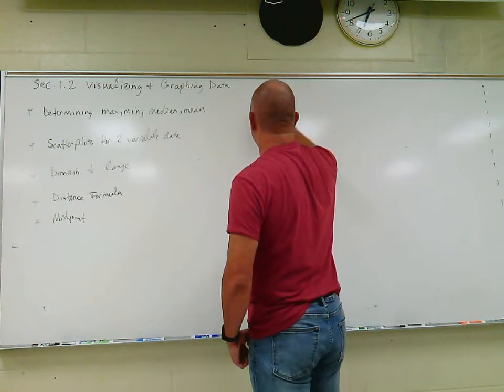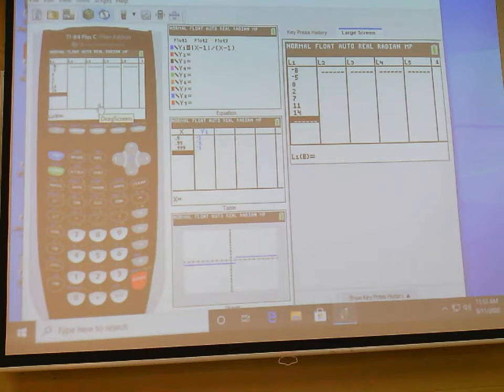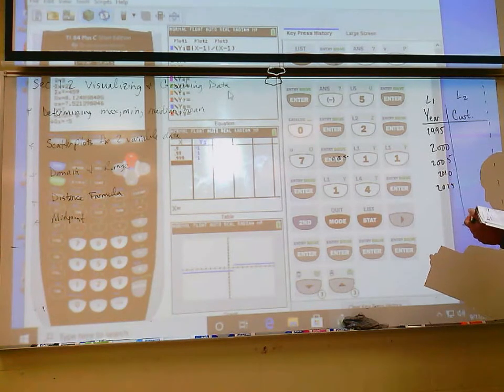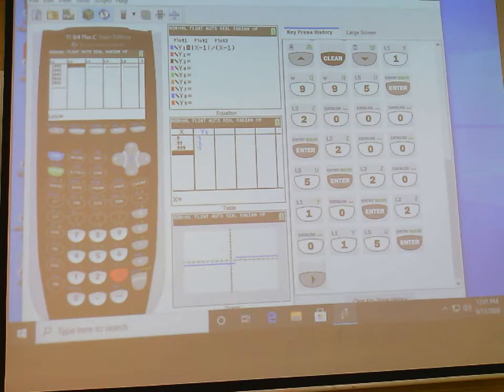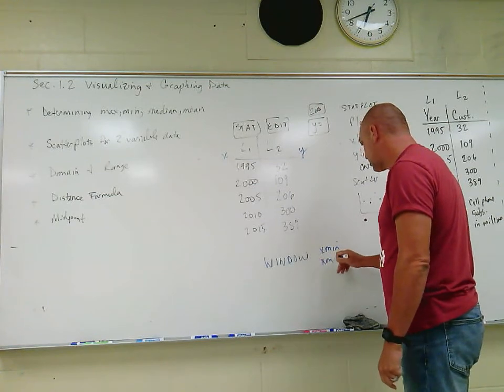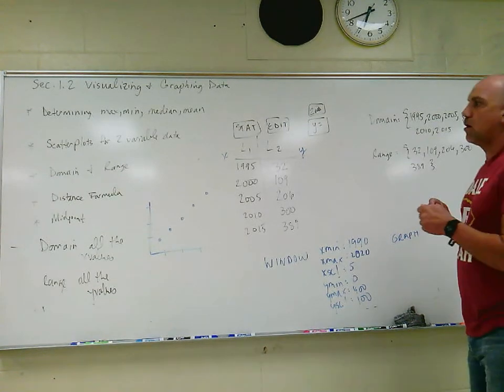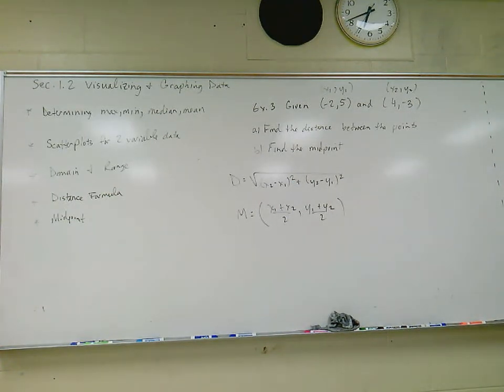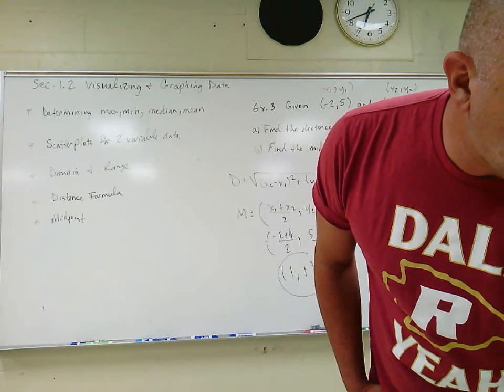Math 1710 Sec. 1.2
Visualizing and Graphing Data